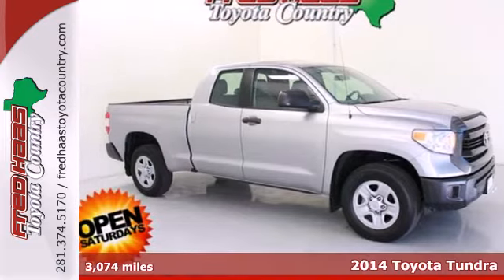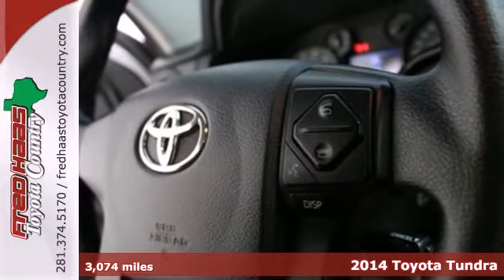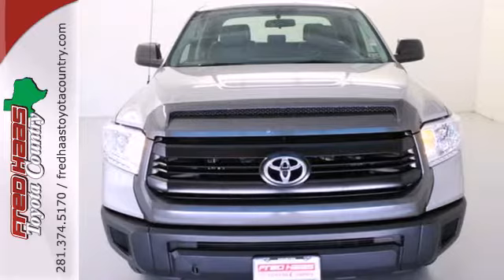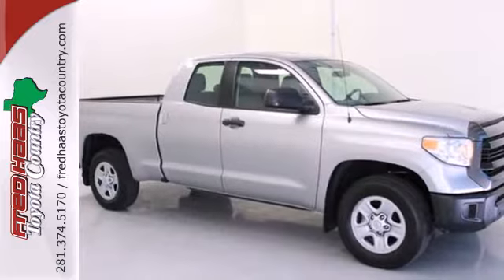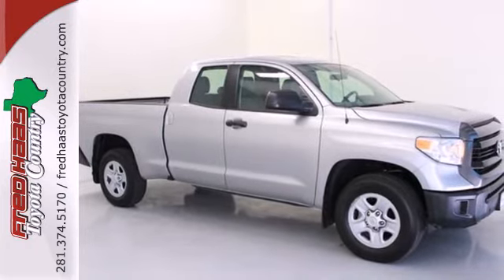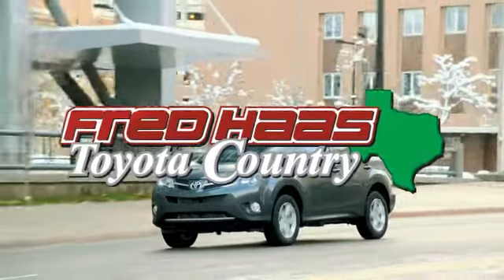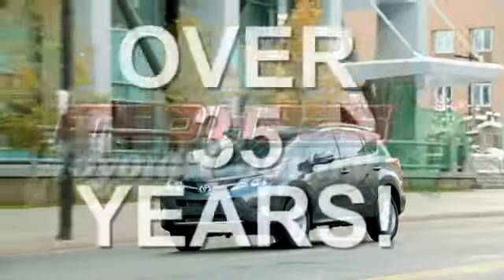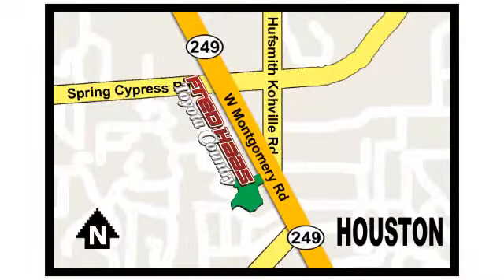2014 Toyota Tundra Houston Spring, TX EX074666T - SOLD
Year: 2014
Make: Toyota
Model: Tundra
Trim: SR
Engine: 4.6L V8 DOHC 32V VVT-i
Transmission: 6-Speed Automatic Electronic with Overdrive
Color: Silver
Mileage: 3074
Stock #: EX074666T
***FACTORY WARRANTY***, ***Local Trade In***, and Clean CarFax History. Happily reporting for duty. Hard-working workhorse! **TOYOTA CERTIFIED & Includes our EXCLUSIVE LTD LIFETIME ENGINE WARRANTY!** You won't find that anywhere but here, at Fred Haas Toyota! Creampuff! This beautiful 2014 Toyota Tundra is not going to disappoint. There you have it, short and sweet! Add up all the hours you spend in your truck each year, and you'll certainly appreciate all of the interior space of this Tundra. What are you waiting for? Call or come by today! ***For a no-hassle experience contact the Fred Haas Toyota Country Internet Team to honor this special internet price *** Our commitment to customer service is second to none. We are dedicated to giving our customers the best internet buying experience possible. Our primary concern is the satisfaction of our customers. Need to trade up? We also offer one of the most comprehensive parts and service departments in the automotive industry! We are located on the south bound feeder road of S.H. 249 between Spring-Cypress & Jones Road. Just 10 minutes north of the beltway or 5 minutes north of 1960!

Address:
22435 Tomball Parkway